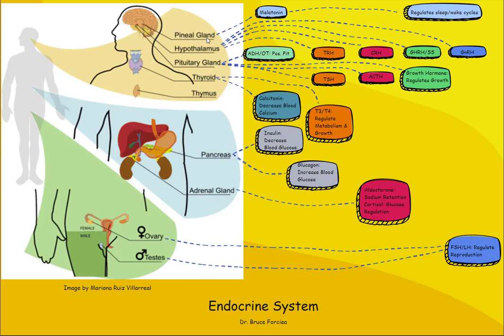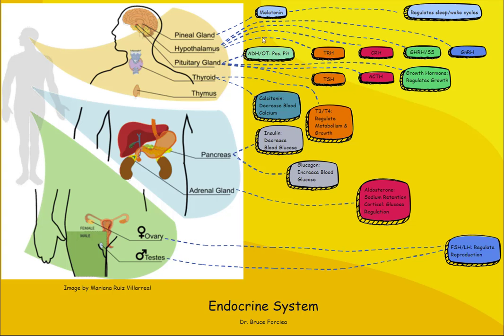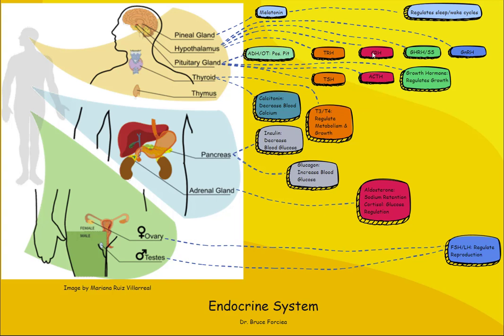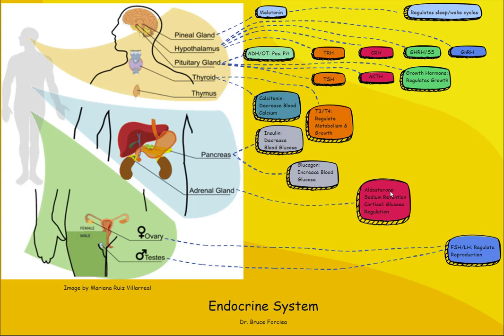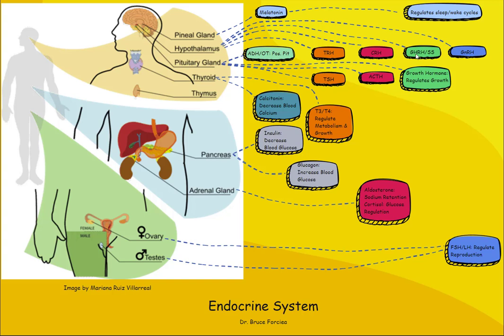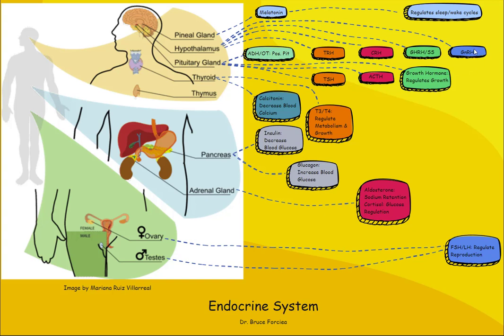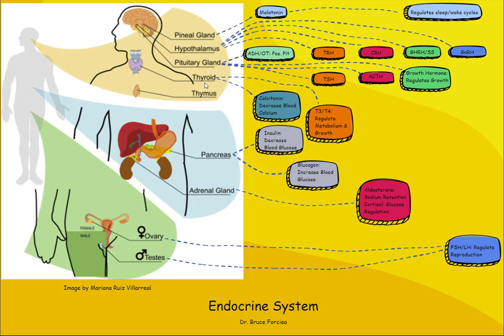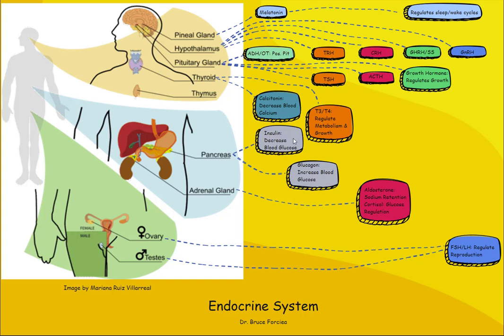Endocrine System Short Topic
Brief overview of the endocrine system for Anatomy and Physiology.